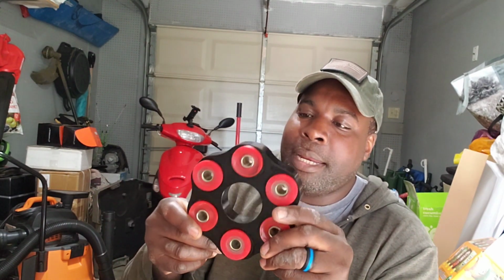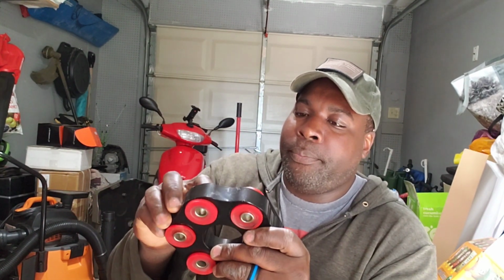UPDATE ON TH FAILED 09 CADILLAC STS COUPLERS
In this video I give you an update on my 08 Cadillac STS couplers install when I installed my rear different main bushings so basically you're just going through what the failings of my 2 year investigation project ended up being a bad one and explaining to you how that became bad and while I go on to the original ones was probably the better way thank you and enjoy.